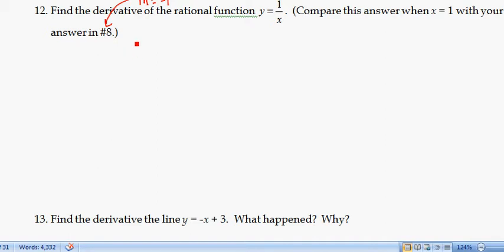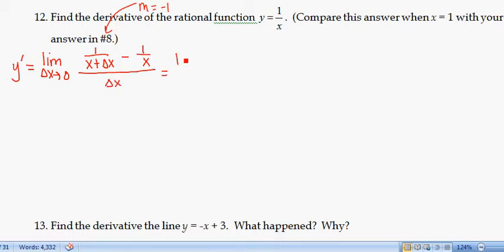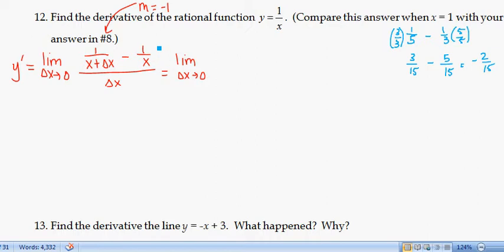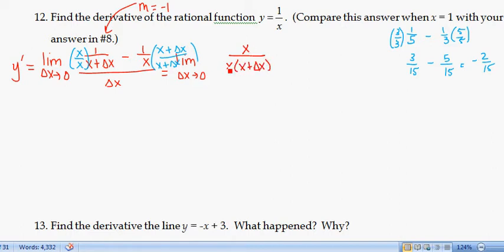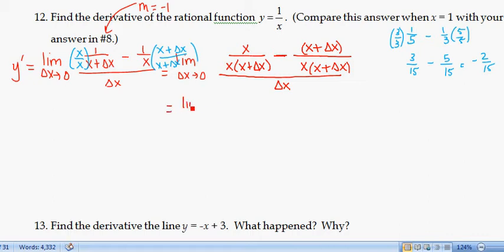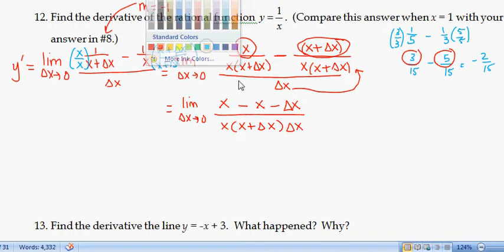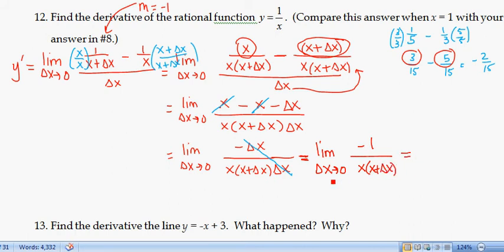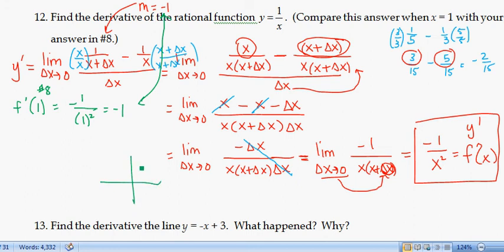Deriv 1 over x